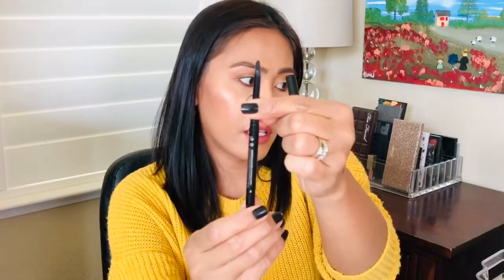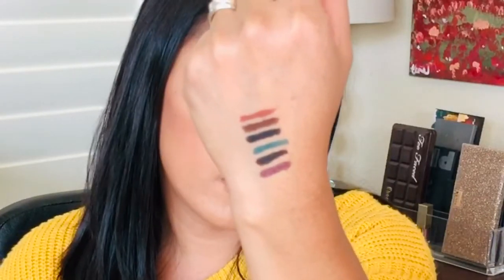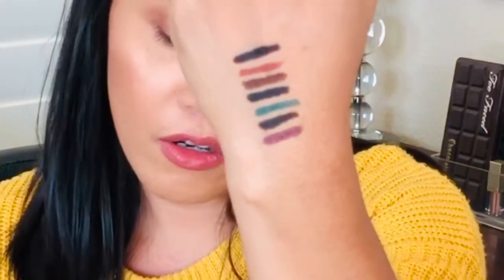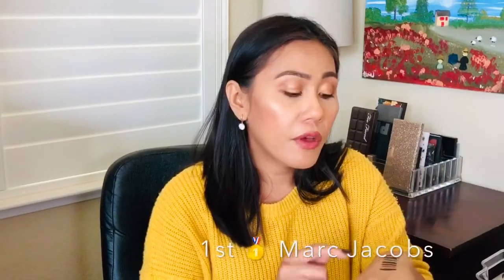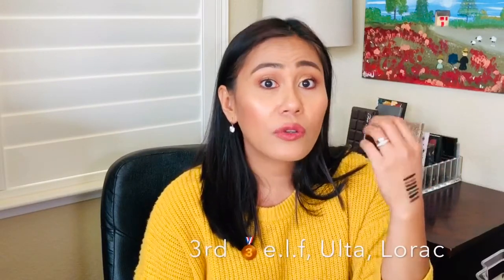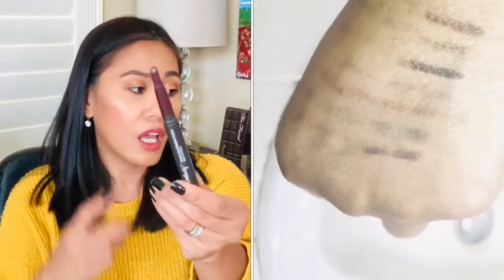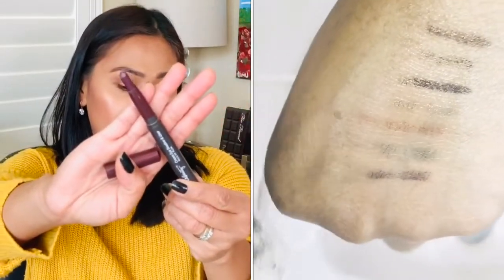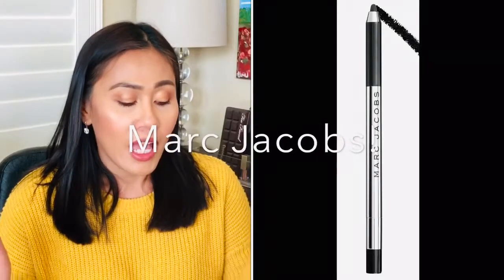Waterproof Eyeliner Challenge | Best Waterproof Eyeliner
Products Mentioned:
Elf Waterproof Gel Eyeliner
Ulta Cream Eyeshadow and  Eyeliner
Urban Decay 24/7 Glide on Eye Pencil
Sephora Retractable Eyeliner
Lorac Front of the Line Pro
Dose of Colors Unbox Eyeliner
Marc Jacobs Gel Highliner